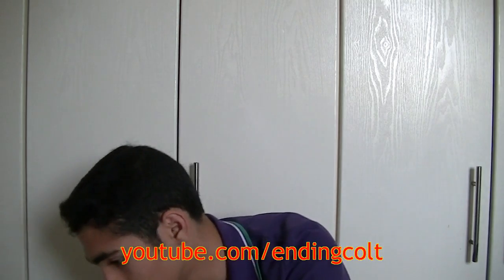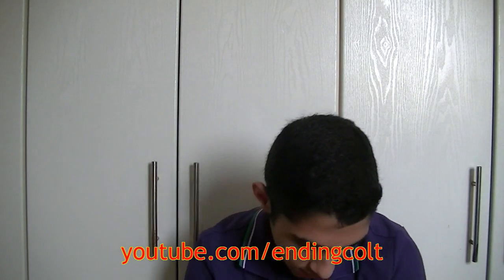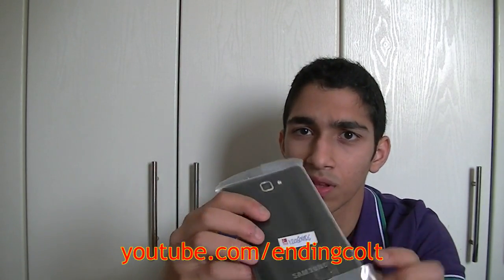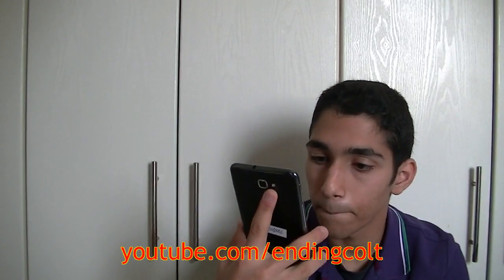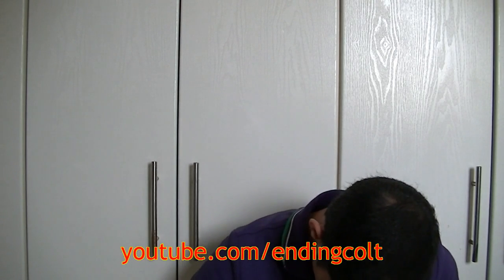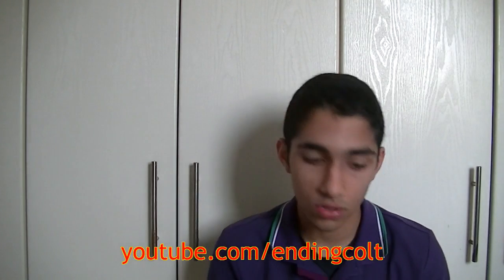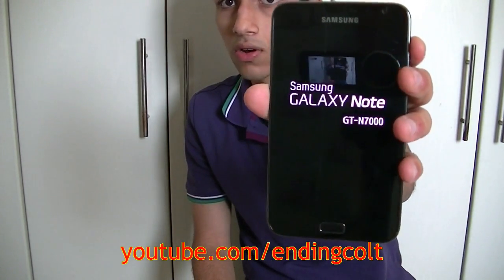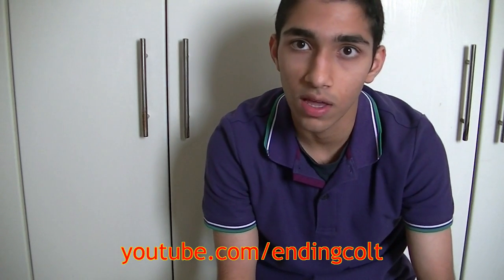Samsung and the eMMC Data Corruption Bug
This is a quick video firstly thanking samsung for repair the Bricked Galaxy Note free of charge. Secondly it briefly talks about the eMMC bug which is going around on Samsung Devices. For more information on the eMMC bug you can (Wait 5 secs to skip ads)

For Chainfire's App to check for the presense of this bug on your device (Wait 5 secs to skip ads)